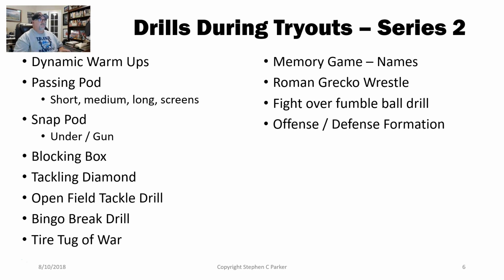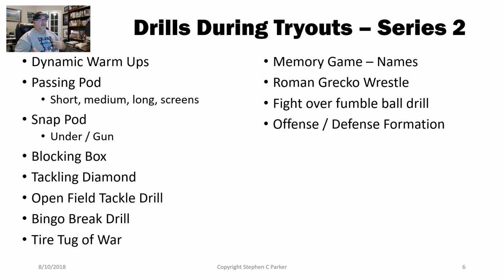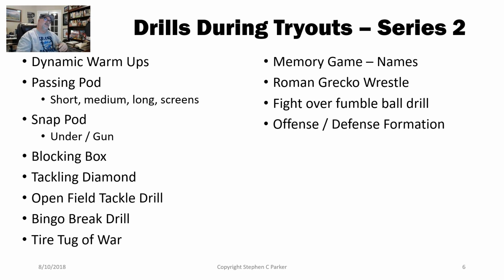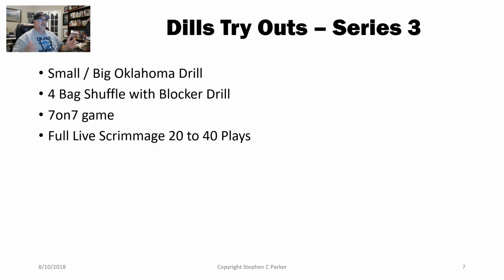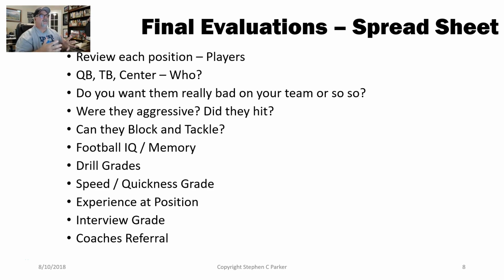Youth Football Player Evaluations and Try Outs in Pee Wee Football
This coaching youth football video / podcast is on Youth Football Player Evaluations and Try Outs in Pee Wee Football.  This was a requested video on how to evaluate pee wee football players 7 to 12 years old. In the youth football coaching video, I  try to outline possible try out and eval scenarios to help you choose the best and top pee wee football players for your teams.  Let me know what you think of the video.  Enjoy the video / podcast. Thanks.

Coach Parker is a youth football coach in Keller, Texas.   He has been coaching pee wee tackle football for over 20 years in football little leagues in Texas and Colorado.  Coach Parker has written two digital ebooks; youth football coaching playbooks on defense and offense.